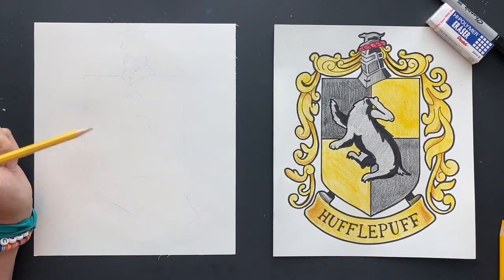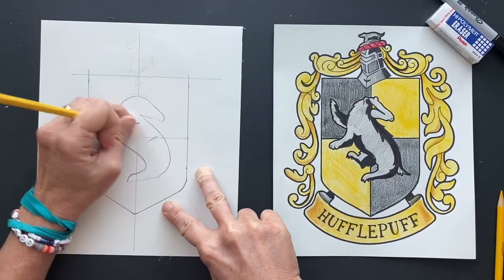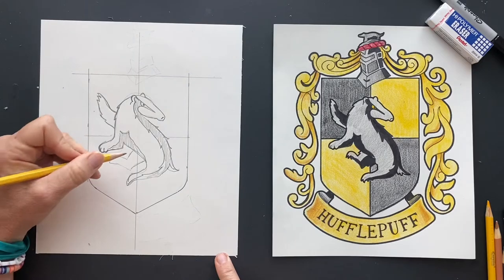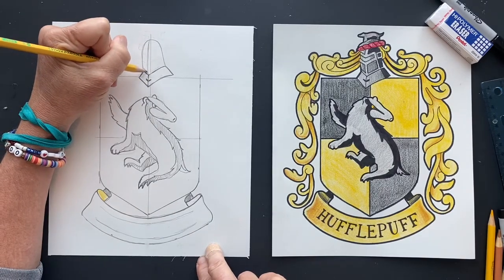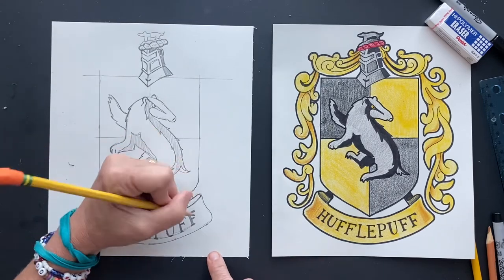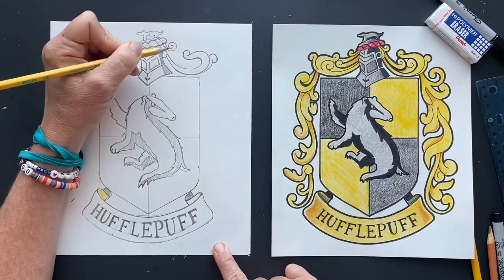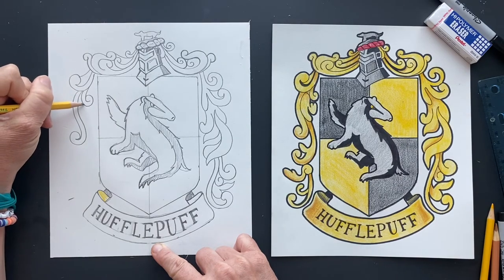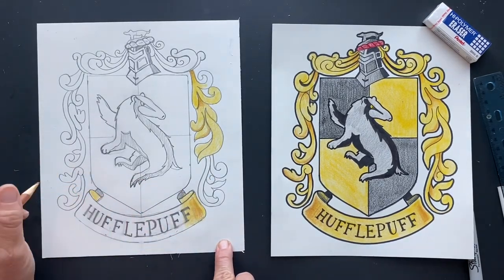How to draw the Hufflepuff crest￼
Learn how to draw the Hufflepuff crest with me @sharastudio8260